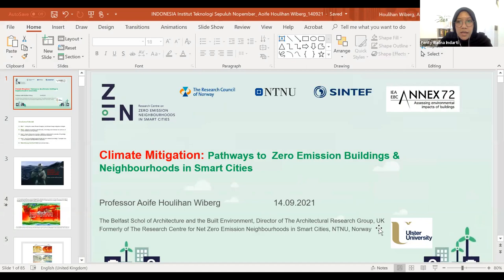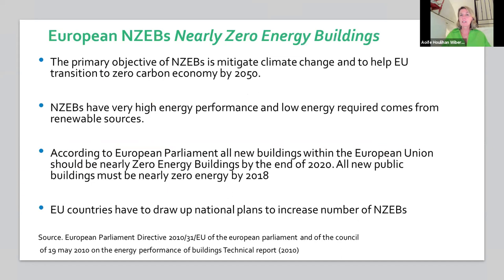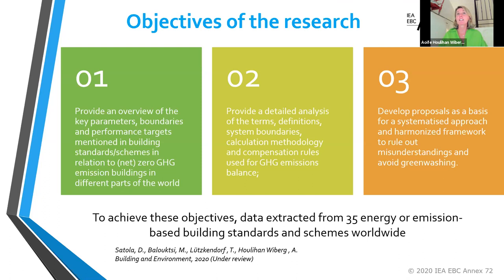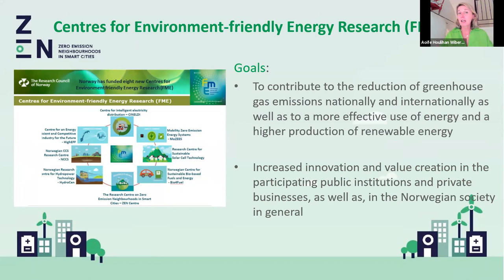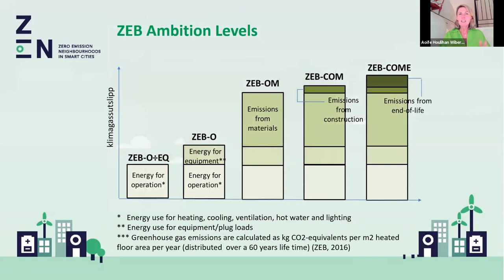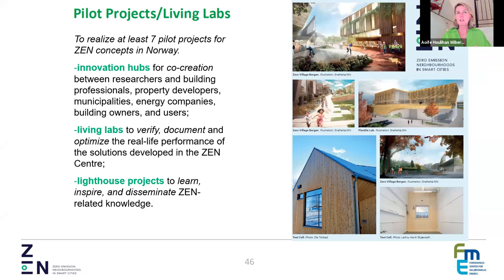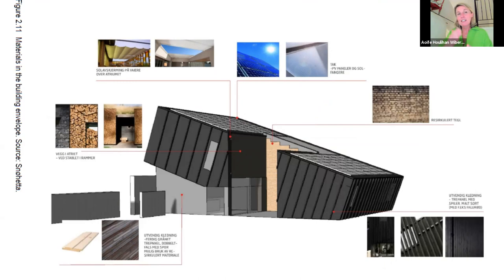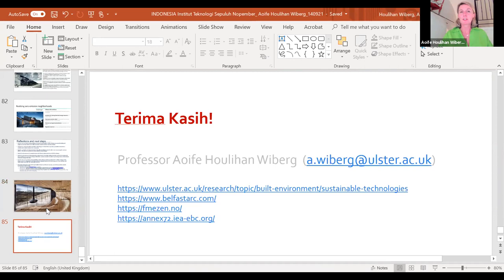Guest Lecture - Prof. Aoife Houlihan Wiberg : Climate Mitigation